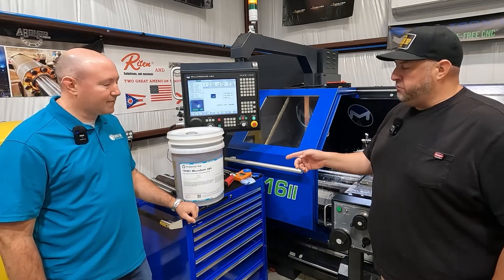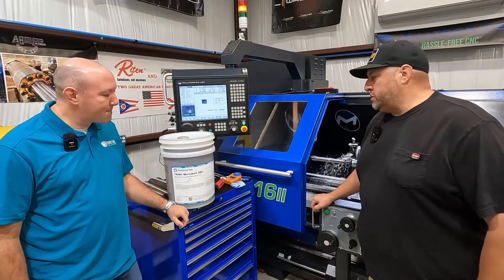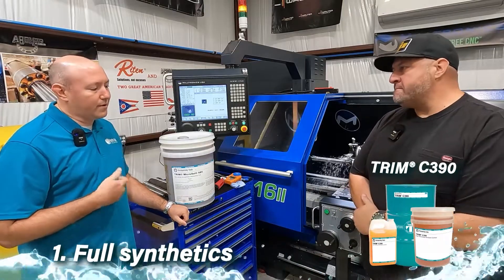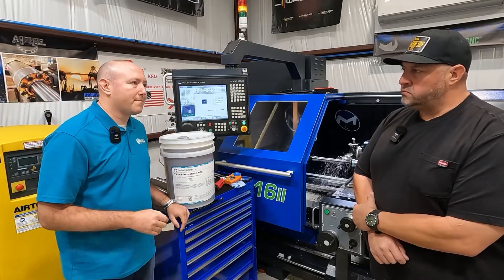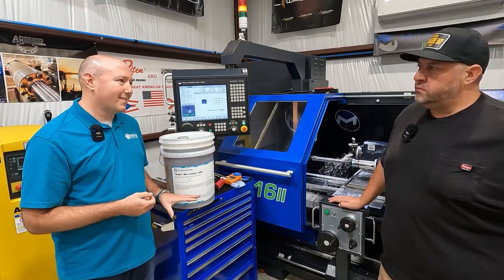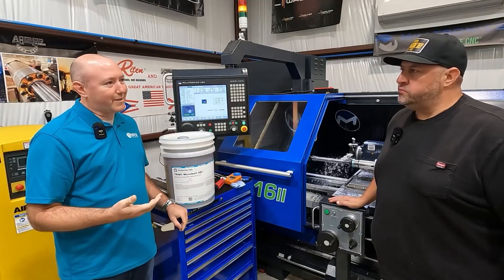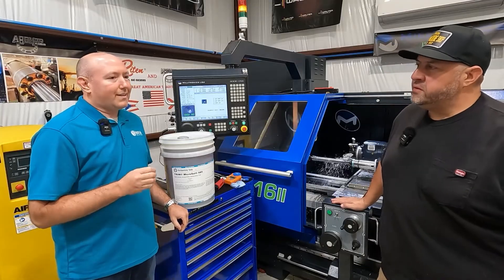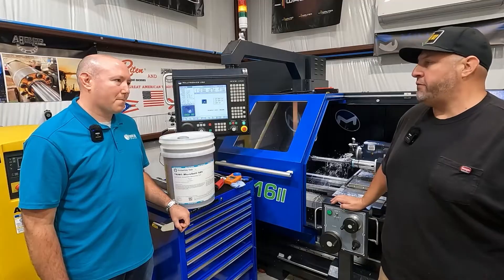Types of Metalworking Fluids – Featuring Abom79 aka Adam Booth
Adam Booth, also known as Abom79, often receives the question from his viewers, "What coolant should I use?" He currently uses Master Fluid Solutions' TRIM MicroSol 685, as recommended by Justin Geach, the Global Marketing Director at Master Fluid Solutions. Justin explains that there is a wide variety of coolants, which primarily fall into four main categories: full synthetics, low oil semi-synthetics, high oil semi-synthetics, and soluble oils.

Justin chose TRIM MicroSol 685 for Adam's shop because it is an excellent multi-metal coolant, especially suitable for idle machines. Its sump life is exceptional. Justin emphasizes the importance of working closely with your coolant supplier to get tailored recommendations, as the choice of coolant largely depends on the specific operations in a shop. Additionally, Master Fluid Solutions has recently released TRIM MicroSol 685XT, which is an updated version of their popular coolant.